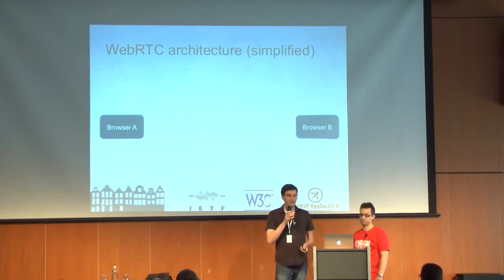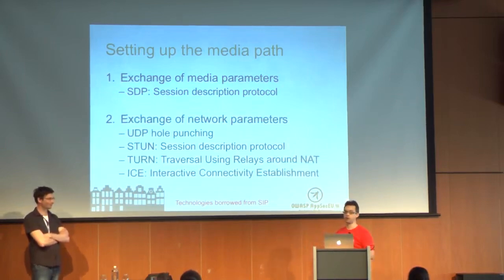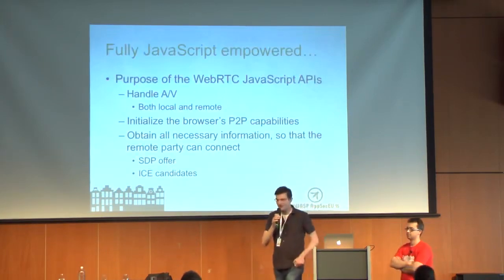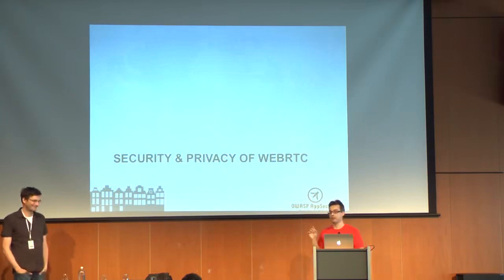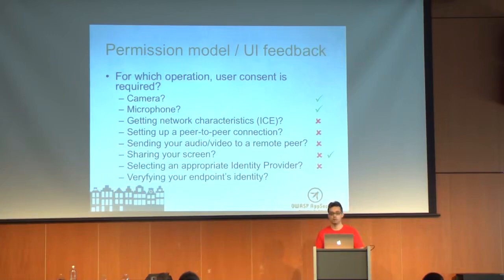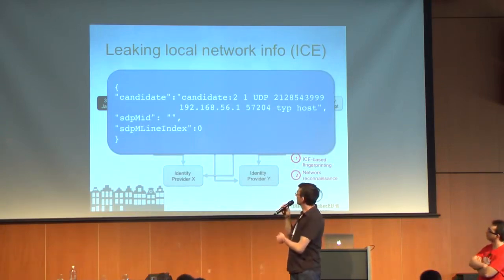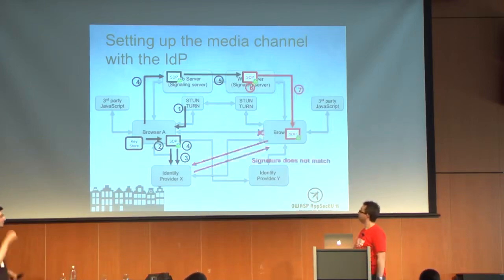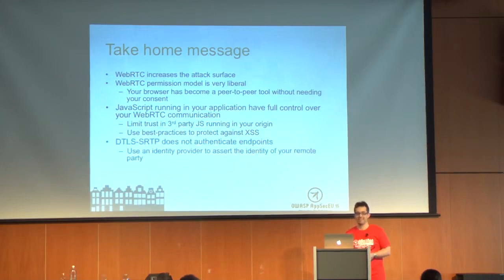L Desmet, M Johns WebRTC, Or How Secure Is P2P Browser Communication BAD AUDIO